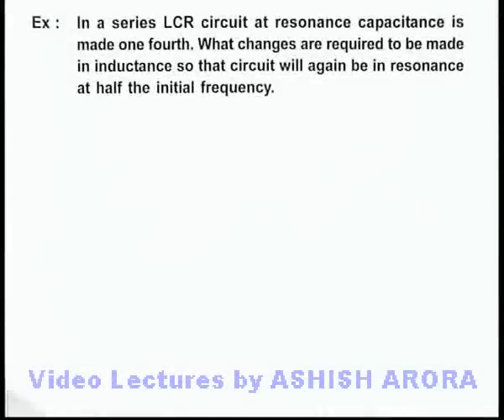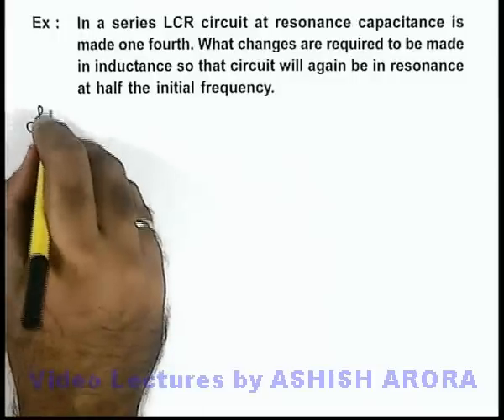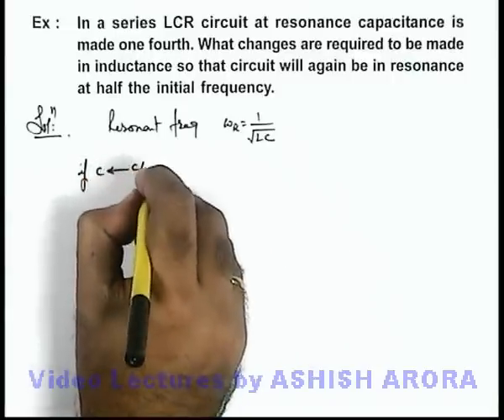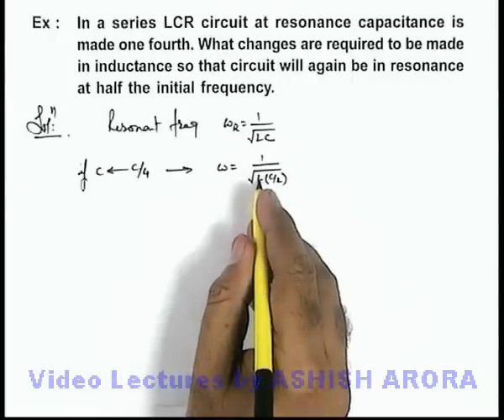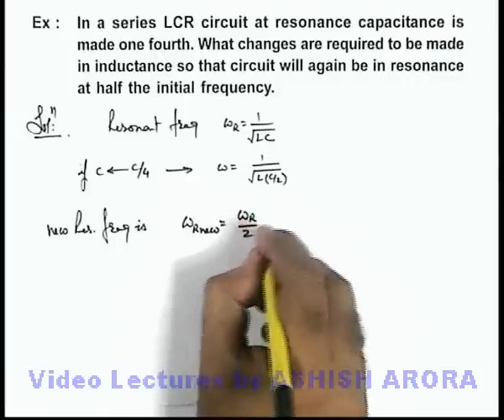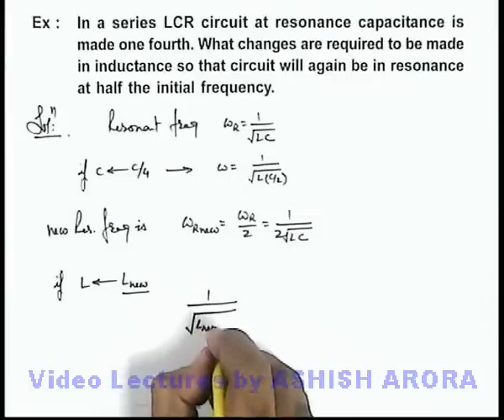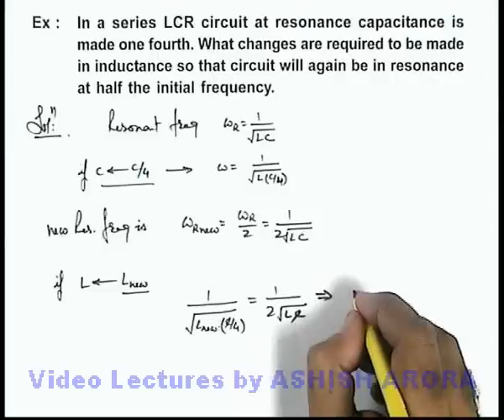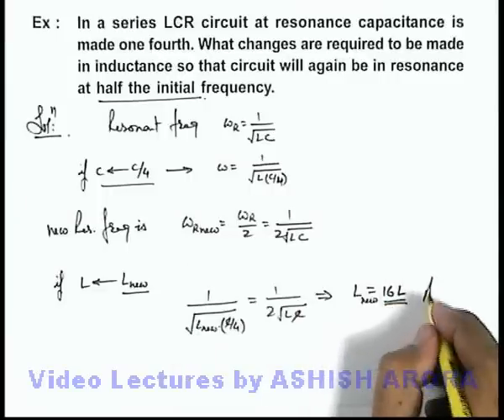Class 12 Physics | Alternating Current | #48 Solved Example-15 on AC | For JEE & NEET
PG Concept Video | Alternating Current | Solved Example-15 on AC by Ashish Arora